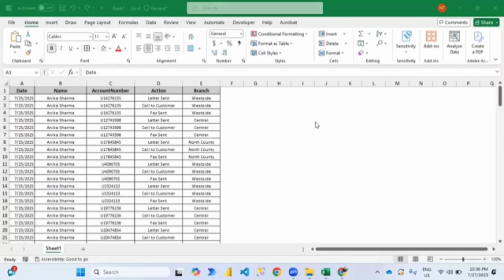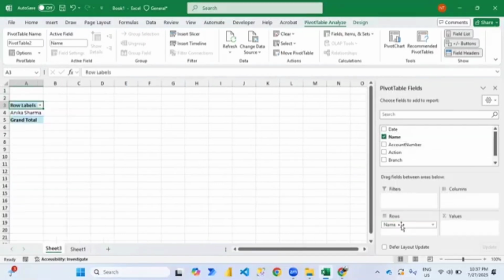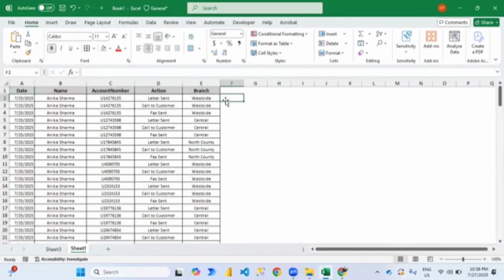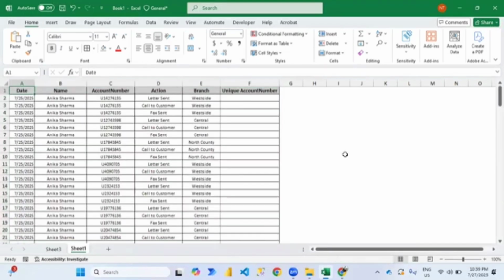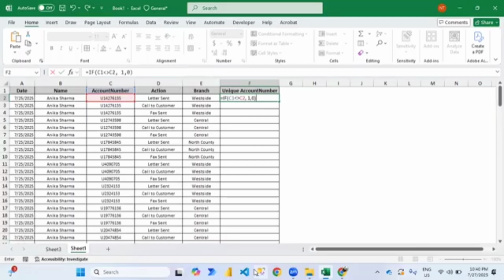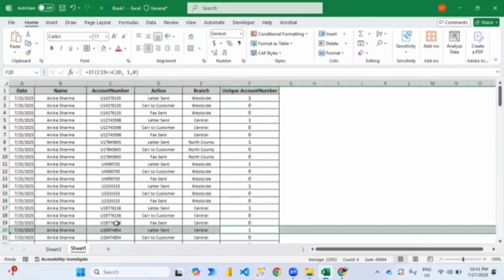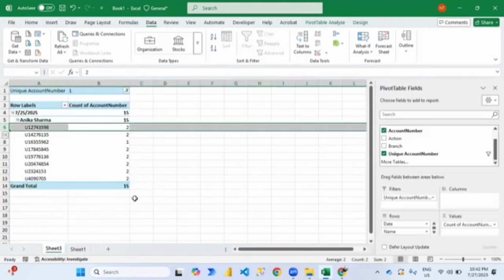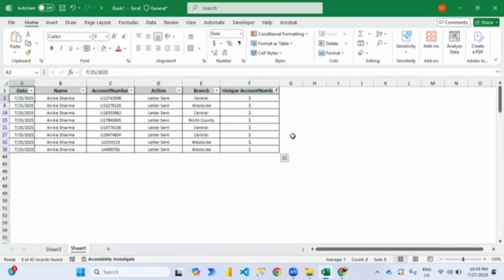Count Unique Value Among Dublicate..